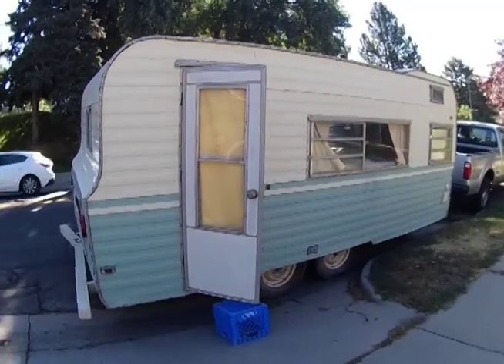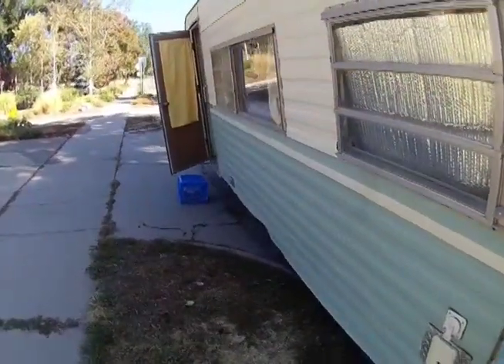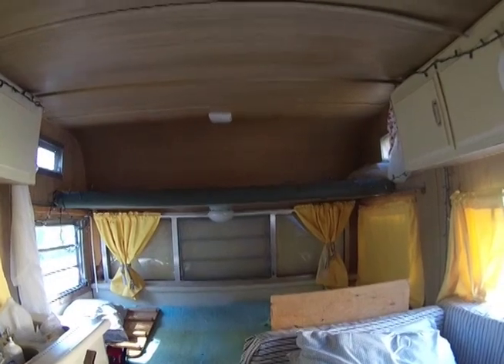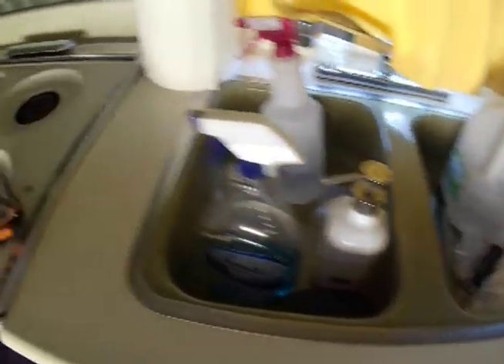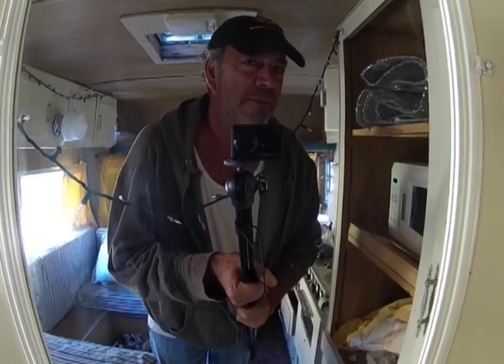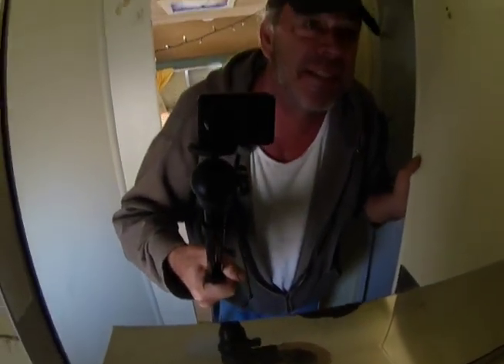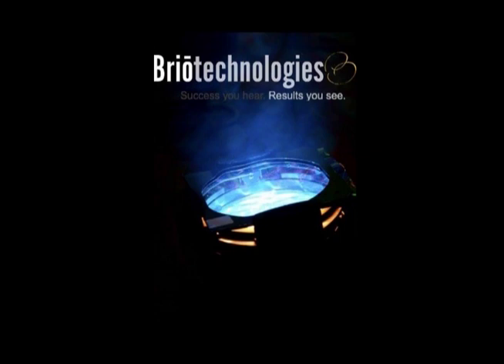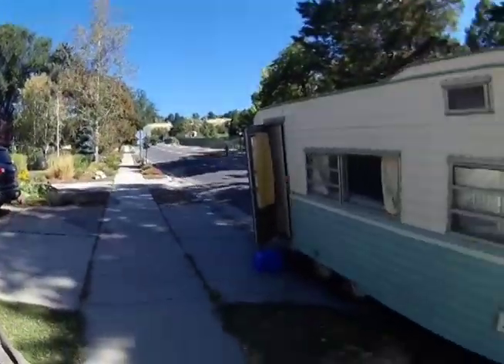How To Take An Abandoned Trailer & Turn It Into A "Vintage Treasure."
So The Todd has a great fondness for finding dilapidated old trailers- you know, abandoned in a field with trees growing through the floor? But all this hard work comes to fruition once a year. Once a year, Todd's terrible trailer is KING.